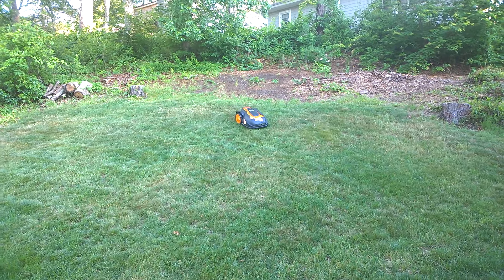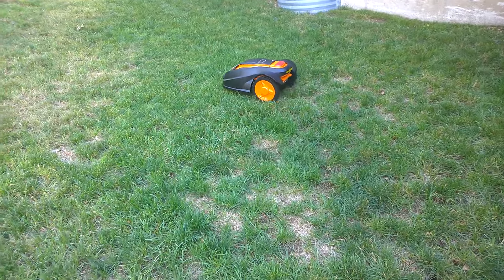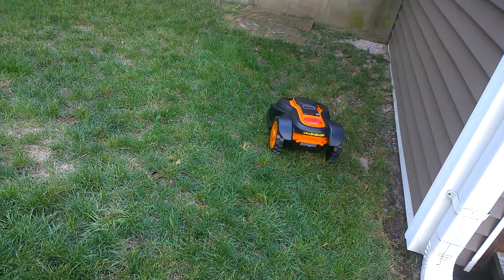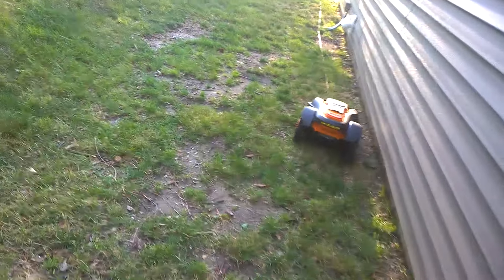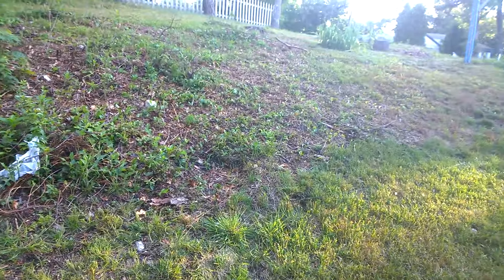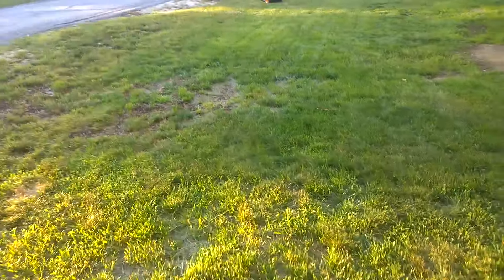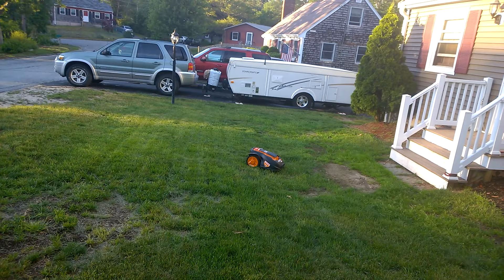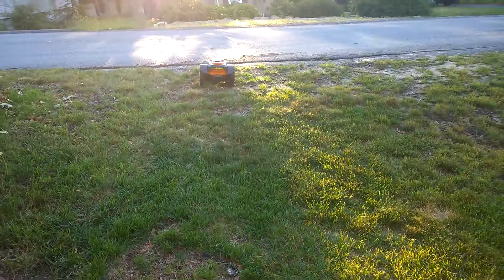Worx Landroid 1st time mowing Pocasset MA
Here is the worx Landroid mowing for the 1st time after installing the boundary wire.